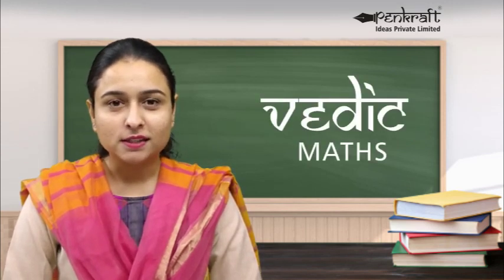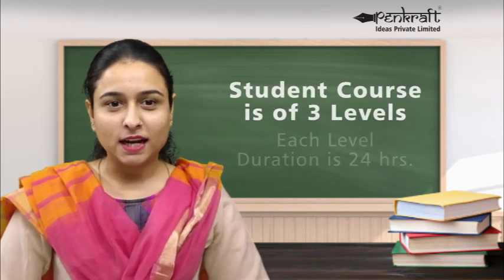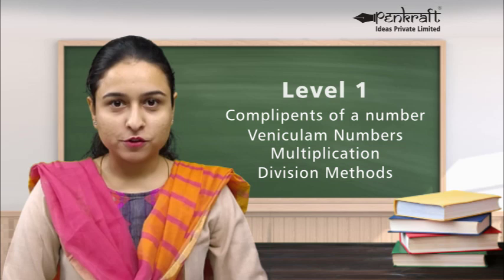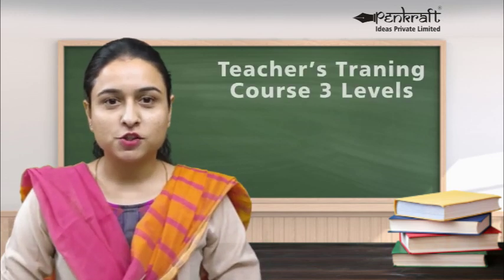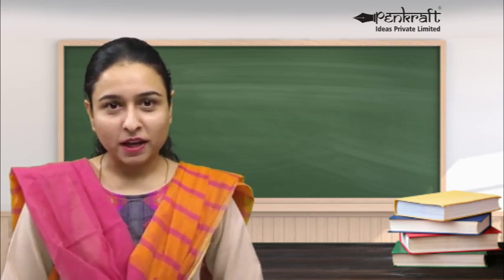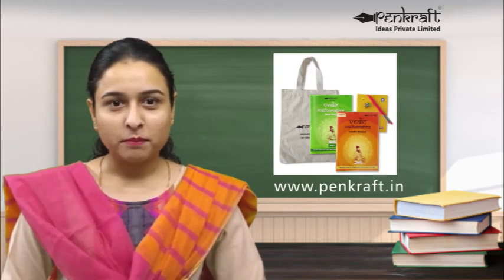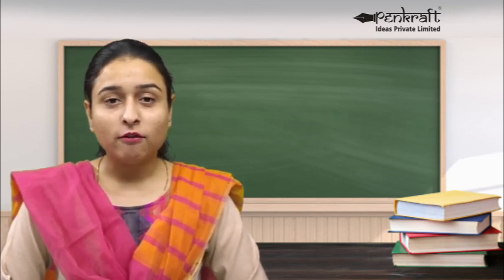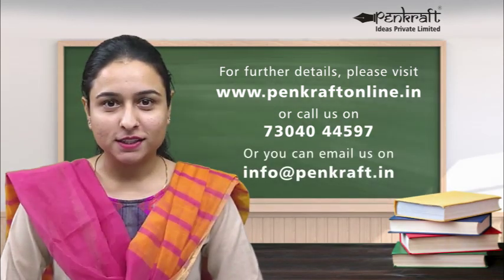Become A Penkraft Certified Teacher®️ and Work From Home!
Become a PenkraftCertifiedTeacher®️ for vedicmathematics and WorkFromHome

- Teach online to students registered on Penkraft portal.
- Teach offline at your home / class.
- Pay No Royalty
- Get Free Lifetime Marketing Support
- Buy Training Kits at Discounted Prices
- Be Part of a Growing Brand with Immense Goodwill